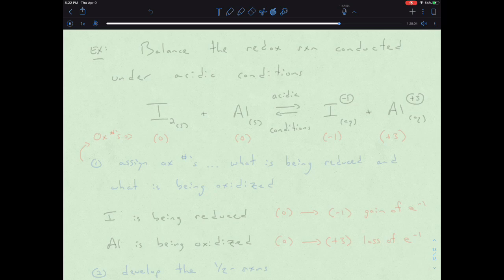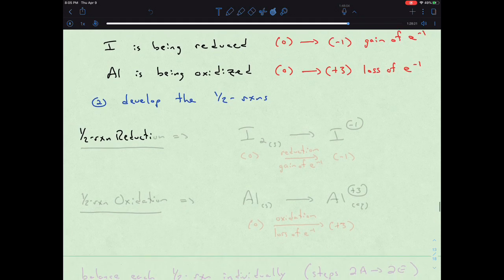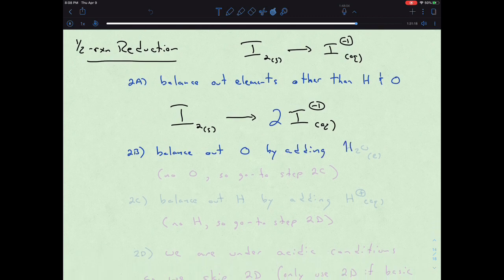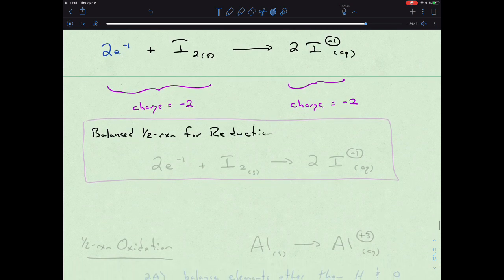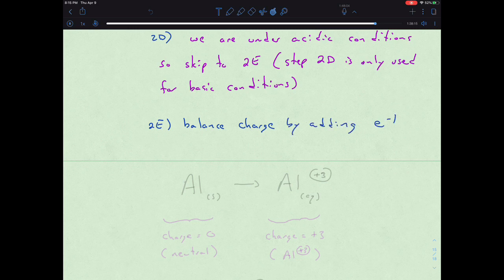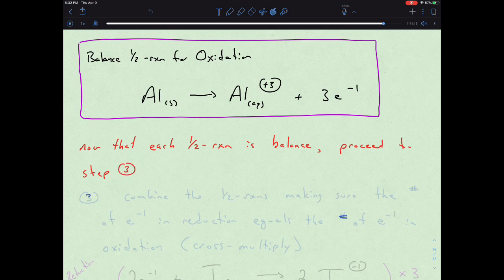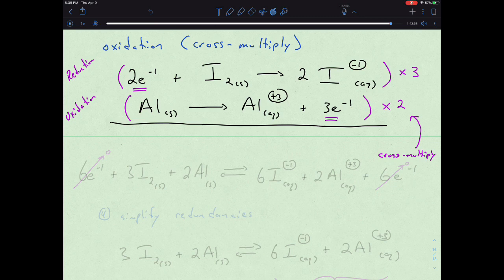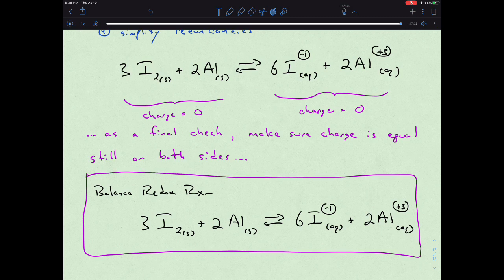UVM Ruggles Mod19 Lecture3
An example of balancing of a simple redox reaction under acidic conditions is presented.